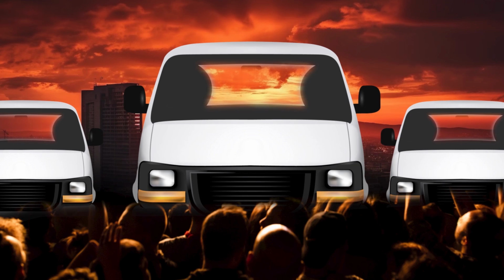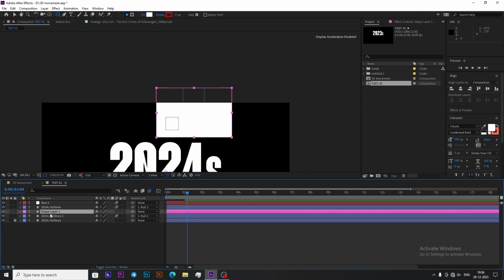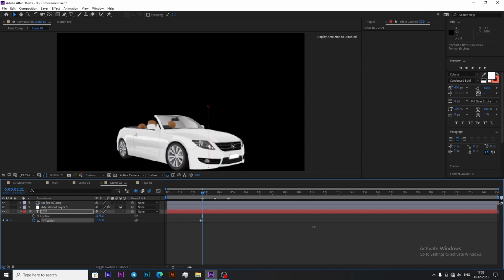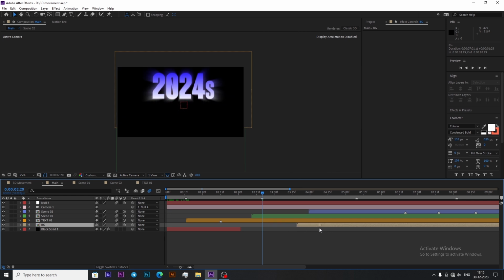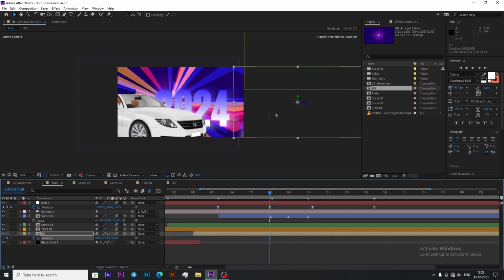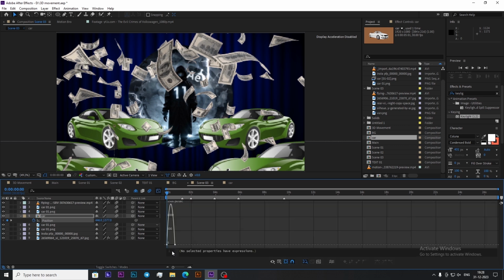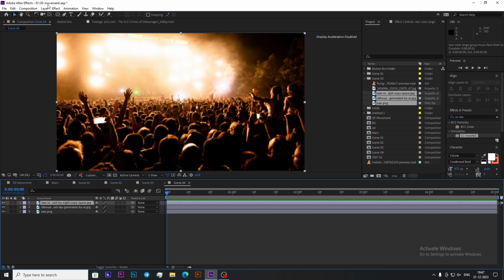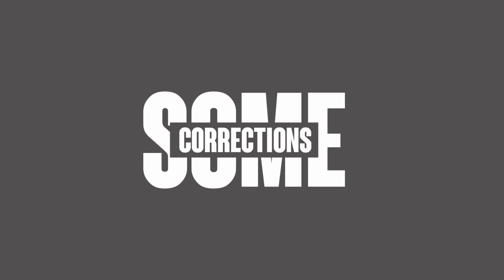How to Edit Like Magnatesmedia | Recreating MagnetsMedia 3D Camera Movement | After Effects tutorial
• Timestamps •
🕒👋 00:00 - Intro
🕒✨ 00:27 - Video Start
🕒👋 03:55 - Scene 01
🕒👋 04:40 - Scene 02
🕒👋 10:37 - Scene 03
🕒👋 14:36 - Scene 04
🕒👋 18:11  - outro

🖥️PC Specs
pc
intel i3
graphics card nhi h 🙂
4 GB RAM

About edit
Program - Adobe After effects 2019 & Adobe Premiere Pro 2019
Time took -  2 days for tutorial
Render Time - 5hr 36 min
Composition - 1920/1080p
FPS - 30
created by - Eleven.

(Cover Topics)

How Chicken Tenders Made Him A Millionaire
Raising Cane intro sequence
YouTube Intro
YouTube Hook
How To Edit A Magnatesmedia Video Intro in Aftereffects.
How to edit viral intros
how to edit a magnatesmedia hook
magnatesmedia editing
magnatesmedia tiktok
magnatesmedia editing tutorial
magnatesmedia thumbnail
magnatesmedia youtube big company
edit like james jani
How to Edit Like MagnatesMedia
How to Edit Like MagnatesMedia in DaVinci Resolve
How to Edit Like MagnatesMedia Premiere Pro
How to Edit Like MagnatesMedia on Mobile
How to Edit Like MagnatesMedia in CapCut
How to Edit Like MagnatesMedia After Effects
How to Edit Like MagnatesMedia Neeko
How to Edit Like MagnatesMedia - After Effects & 3D Camera
How to Edit Like MagnatesMedia 3D Camera
How to Edit Thumbnails Like MagnatesMedia
How to Edit Videos Like MagnatesMedia in Premiere Pro
MagnatesMedia
MagnatesMedia Editing
MagnatesMedia Editing Tutorial
MagnatesMedia Editing Breakdown
MagnatesMedia Coca Cola
MagnatesMedia YouTube
MagnatesMedia Silk Road
MagnatesMedia JP Morgan
MagnatesMedia Levels of Wealth
MagnatesMedia TikTok
MagnatesMedia Netflix
MagnatesMedia Tutorial
MagnatesMedia Editing Style
MagnatesMedia WhatsApp
MagnatesMedia BlackRock
MagnatesMedia Editing
MagnatesMedia Editing Breakdown
MagnatesMedia Editing Tutorial
MagnatesMedia Editing Style
MagnatesMedia Editing in CapCut
MagnatesMedia Editing in Premiere Pro
MagnatesMedia Editing Course
MagnatesMedia Editing Style DaVinci Resolve
MagnatesMedia Editing Style Tutorial
MagnatesMedia Editing Style CapCut
MagnatesMedia Editing After Effects
MagnatesMedia Video Editing
MagnatesMedia Editor
MagnatesMedia - Andrew Carnegie Editing
Reveal Animation After Effects
Text Reveal Animation After Effects
Logo Reveal Animation After Effects
Image Reveal Animation After Effects
Logo Reveal Animation After Effects Template Free
Title Reveal Animation After Effects
Shape Reveal Animation After Effects
Text Reveal Animation After Effects Tutorial
Line Reveal Animation After Effects
Product Reveal Animation After Effects
Path Reveal Animation After Effects
Object Reveal Animation After Effects
3D Logo Reveal Animation After Effects
Mask Reveal Animation After Effects